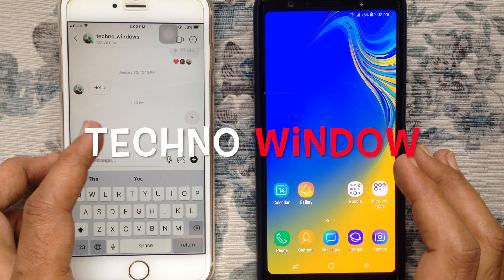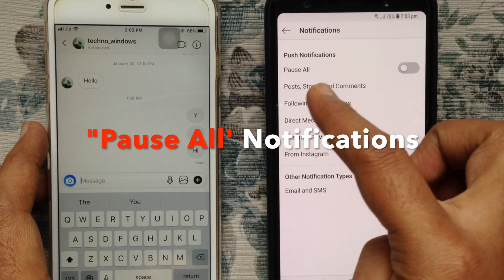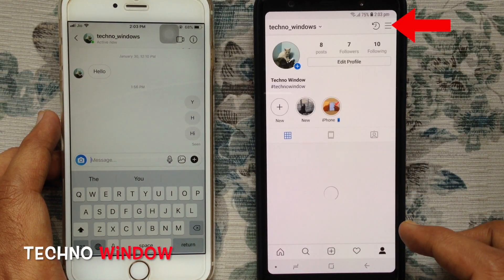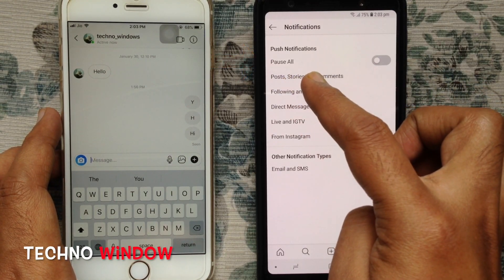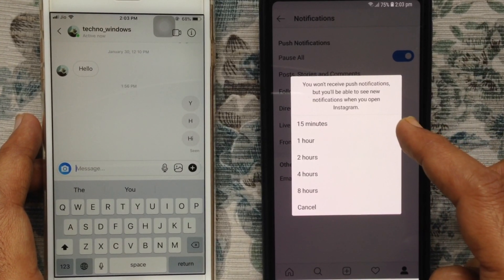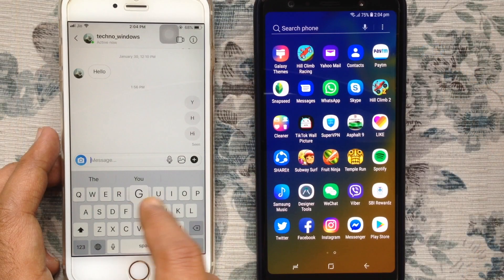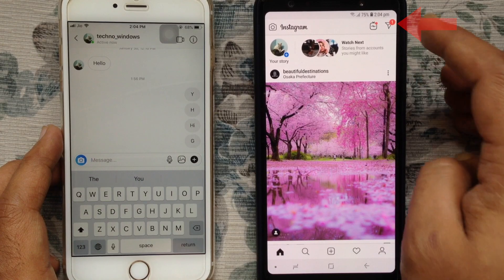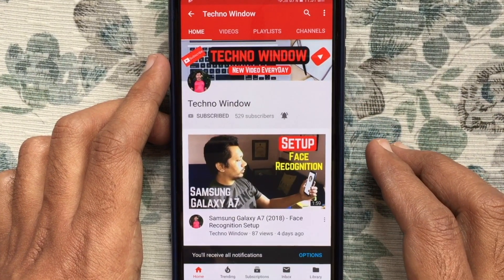New Feature on Instagram - 'Pause All' Notifications | Instagram New Update 2019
Instagram Rolling Out New Feature Called 'Pause All' Notifications. By this new feature you can switch off notifications for 15 to eight hours.